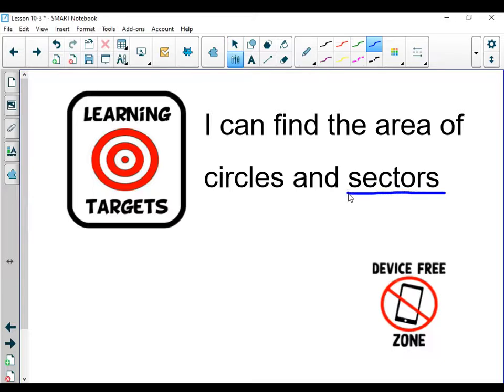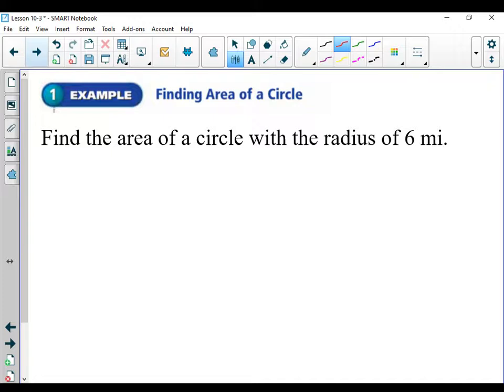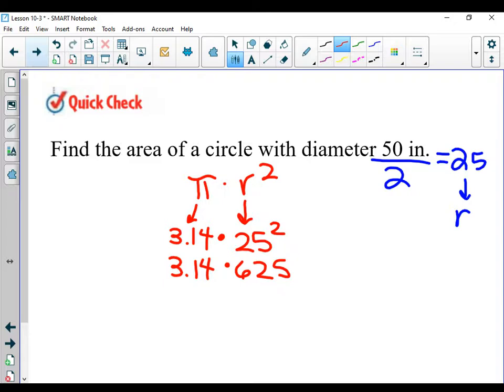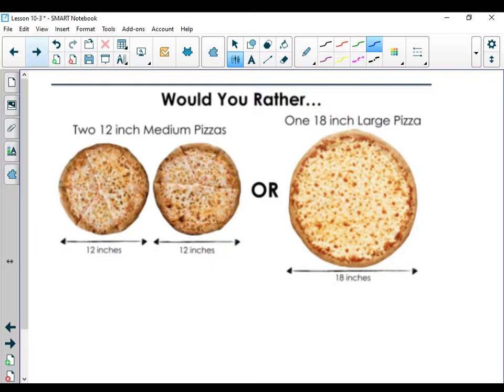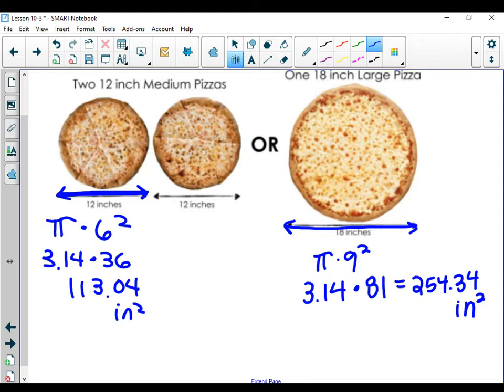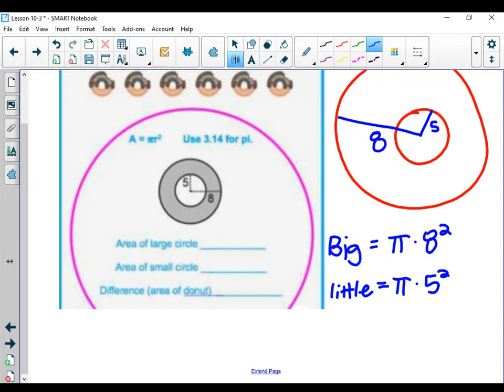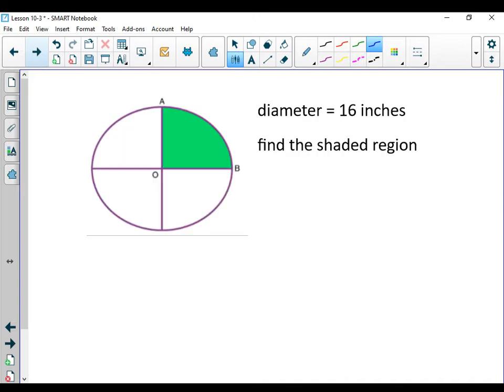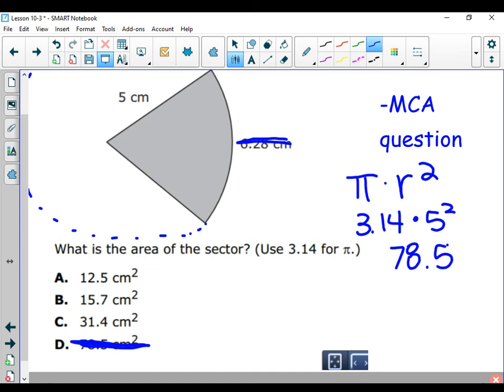Lesson 10-3 Circles and Sectors